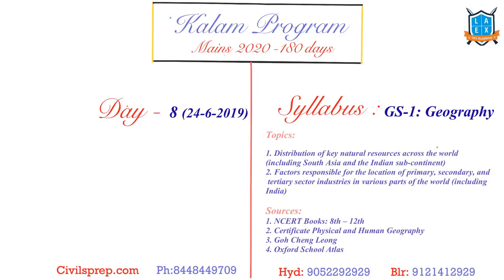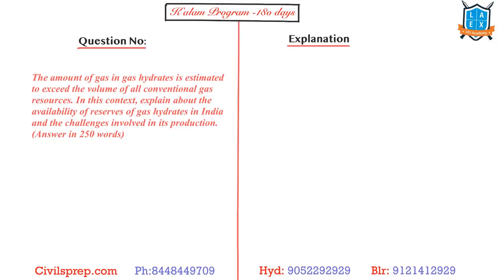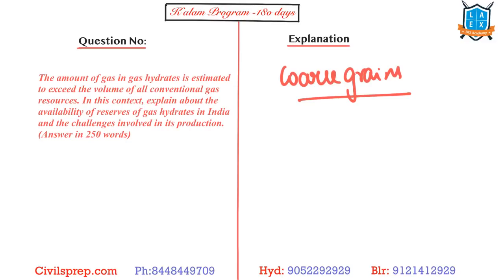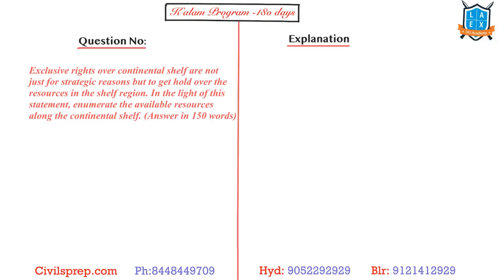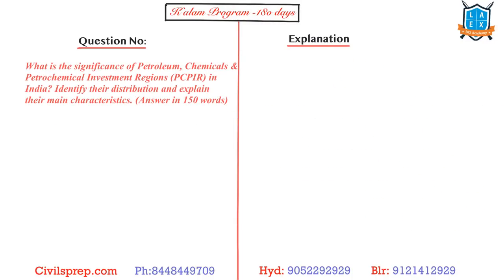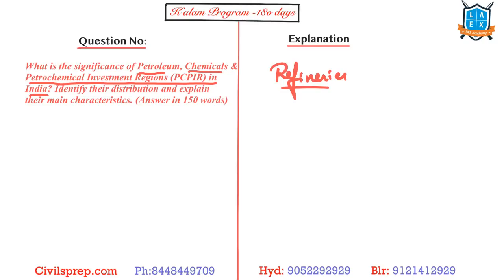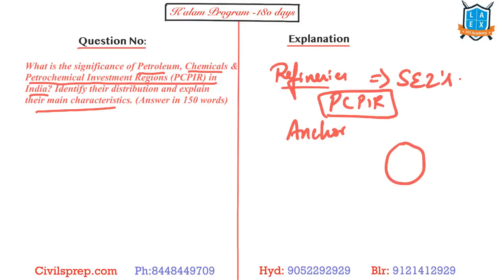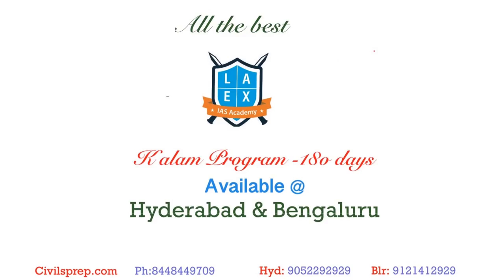180 days (Kalam Program, Day-8), Micro Test-6 Geography discussion by La Excellence |civilsprep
In this video Micro Test -6 held on 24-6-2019,geography questions were discussed by Sandeep sir.

Syllabus:
• Distribution of key natural resources across the world (including South Asia and the Indian sub-continent)
• Factors responsible for the location of primary, secondary, and tertiary sector industries in various parts of the world (including India)
Sources:
1. NCERT Books: 8th – 12th
2. Certificate Physical and Human Geography
3. Goh Cheng Leong
4. Oxford School Atlas

Questions:
1. The amount of gas in gas hydrates is estimated to exceed the volume of all conventional gas resources. In this context, explain about the availability of reserves of gas hydrates in India and the challenges involved in its production. (Answer in 250 words)​15 marks
2. Exclusive rights over continental shelf are not just for strategic reasons but to get hold over the resources in the shelf region. In the light of this statement, enumerate the available resources along the continental shelf. (Answer in 150 words)​10 marks
3. What is the significance of Petroleum, Chemicals & Petrochemical Investment Regions (PCPIR) in India? Identify their distribution and explain their main characteristics. (Answer in 150 words)​​​​​​​10 marks

La Excellence is the best channel for your Current Affairs Preparation. You can watch daily The Hindu News Paper Analysis in Telugu, English , Kannada through our channel.

To download Current Affairs notes click on the below link

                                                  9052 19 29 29